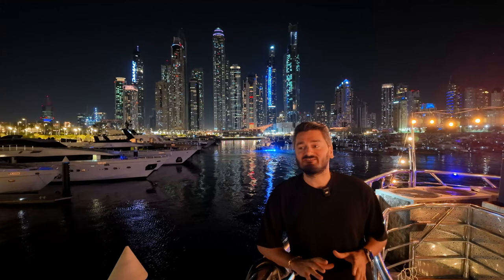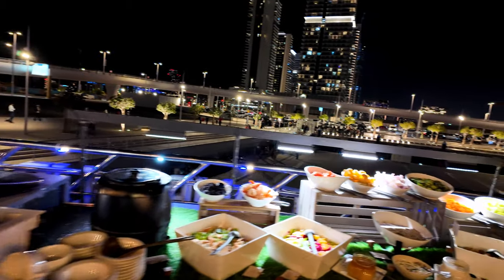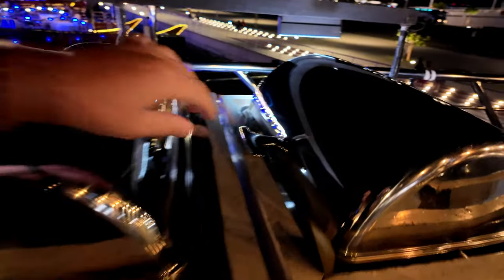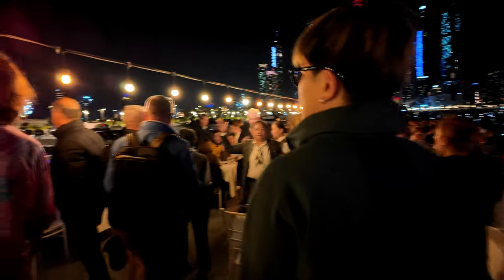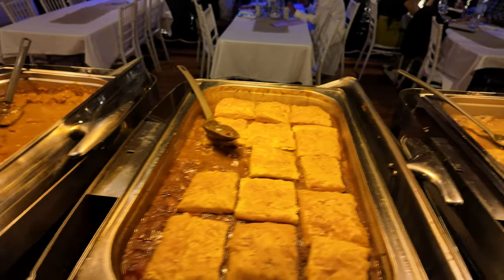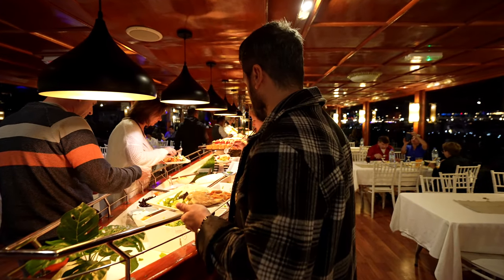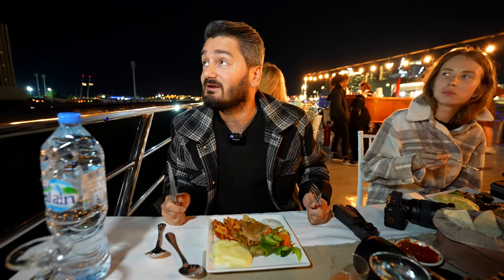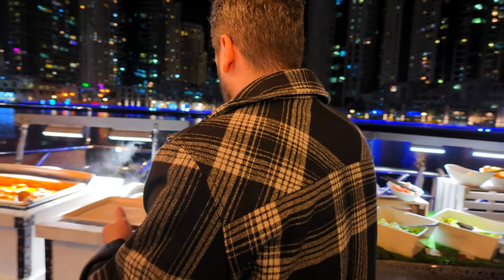Dhow Cruise In Dubai Marina: What They Don't Tell You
Dubai Travel Guide :

Curious about the Dhow Cruise in Dubai Marina? Discover if it's truly a must-try activity in Dubai!

Embark on an unforgettable journey through the glittering waters of Dubai Marina aboard the iconic Dhow Cruise Dubai Marina. Join us as we set sail on a magical evening filled with breathtaking views, delectable cuisine, and unforgettable memories.

Dhow Cruise Dubai Marina is the epitome of luxury and elegance, offering guests a unique perspective of Dubai's stunning skyline as it glistens against the backdrop of the Arabian Gulf. Step aboard the Dhow Cruise Dubai Marina and prepare to be enchanted by the beauty that surrounds you.

As the sun sets and the city lights come to life, Dhow Cruise Dubai Marina transforms into a floating oasis of tranquility and sophistication. Glide past towering skyscrapers and iconic landmarks, each one more mesmerizing than the last, as Dhow Cruise Dubai Marina takes you on a captivating journey through the heart of Dubai.

Indulge in a sumptuous feast of international cuisine as you dine under the stars on Dhow Cruise Dubai Marina. From mouthwatering delicacies to delectable desserts, our onboard chefs will tantalize your taste buds with flavors from around the world.

Throughout the evening, our attentive crew will ensure that your experience aboard Dhow Cruise Dubai Marina is nothing short of extraordinary. Sit back, relax, and soak in the ambiance as you cruise along the tranquil waters of Dubai Marina, surrounded by luxury and opulence at every turn.

Whether you're celebrating a special occasion or simply seeking an unforgettable adventure, Dhow Cruise Dubai Marina offers an unparalleled experience that will leave you spellbound. Join us as we embark on a journey of discovery and wonder aboard Dhow Cruise Dubai Marina.

Don't miss out on this once-in-a-lifetime opportunity to experience the magic of Dhow Cruise Dubai Marina. Book your tickets now and let us whisk you away on an enchanting voyage through the heart of Dubai's dazzling skyline. Dhow Cruise Dubai Marina awaits you.

Chapters For Specific Parts of The Video:

0:00 Welcome
0:55 First impressions
2:15 Buffet Food Options
5:04 Taking Dinner
6:22 Passing by beautiful places
8:00 second buffet
9:45 Dubai Skyline
10:10 Final Thoughts